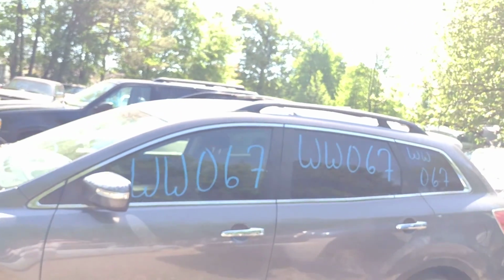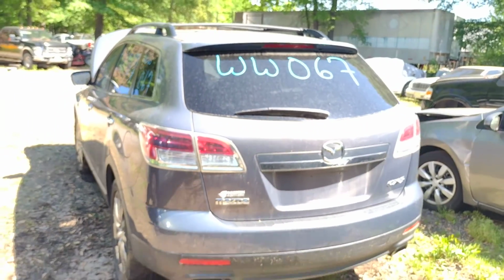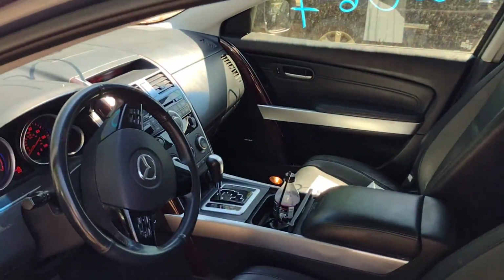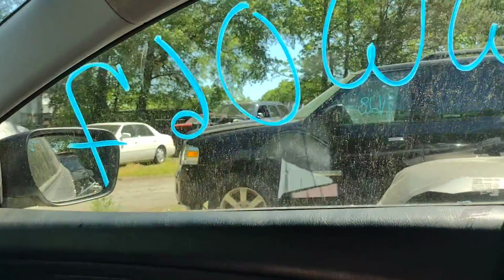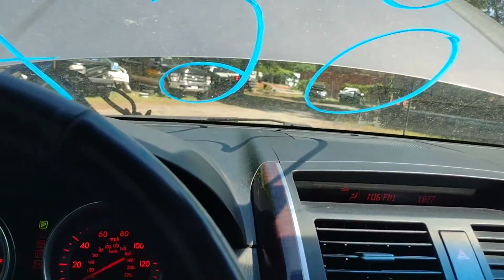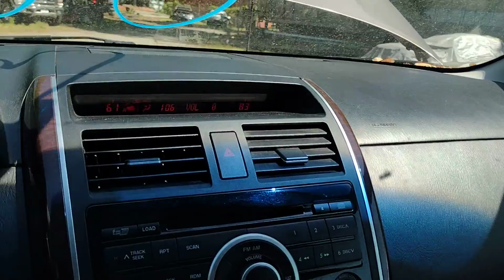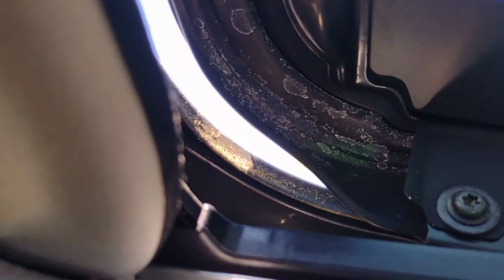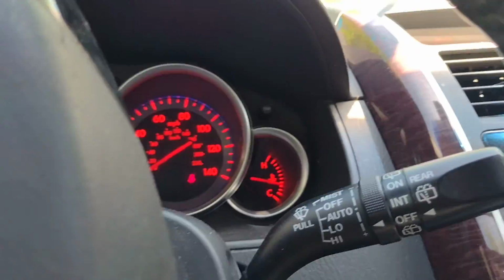WW067 2008 Mazda CX9